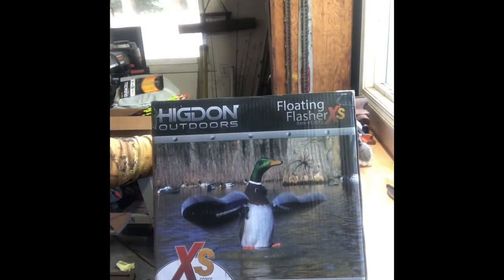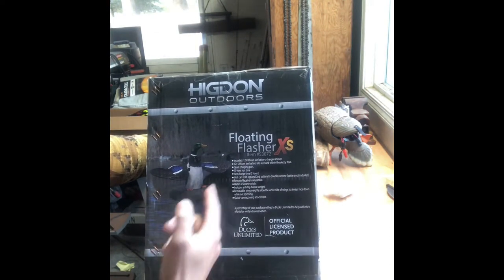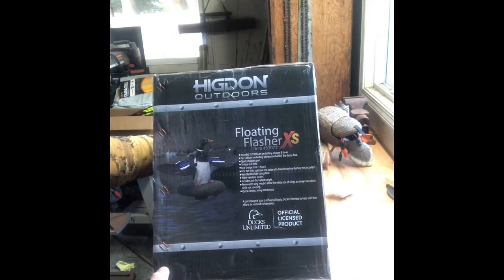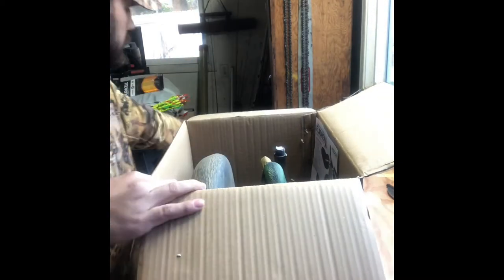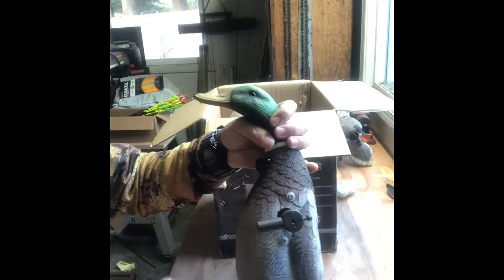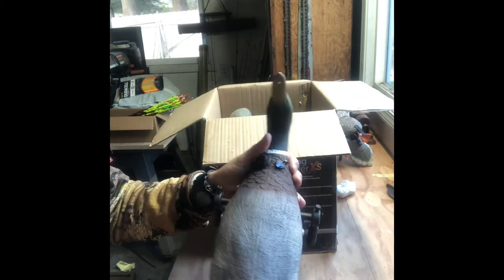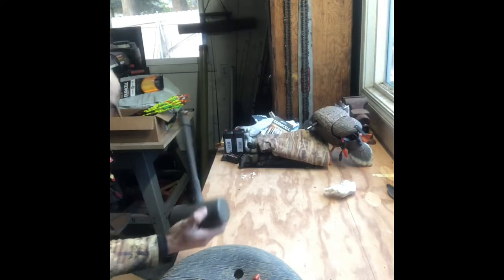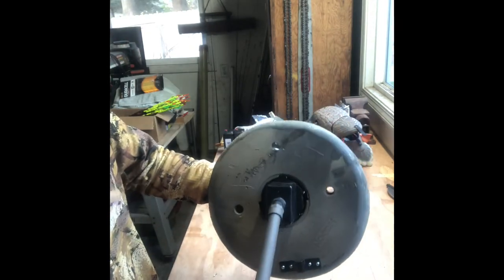Higdon Floating Flasher XS Mallard Drake Motion Decoy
Unboxing and Review of the Higdon Outdoors Floating Flasher spinning wing decoy. This is not the flasher splasher.